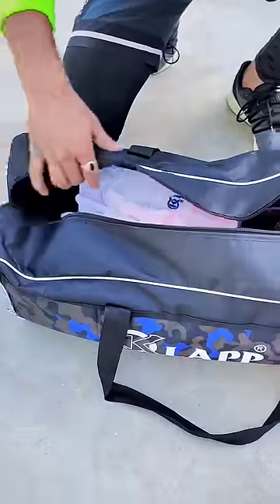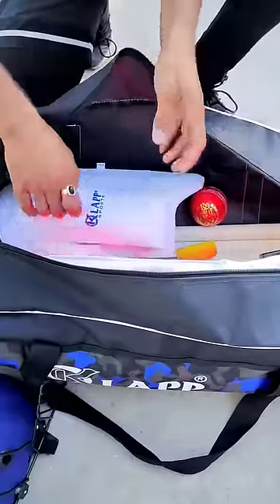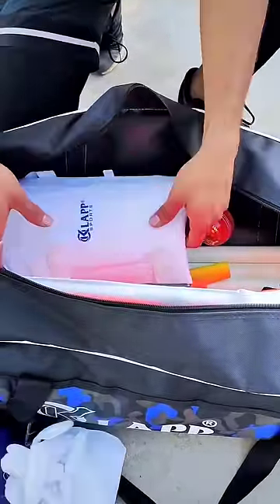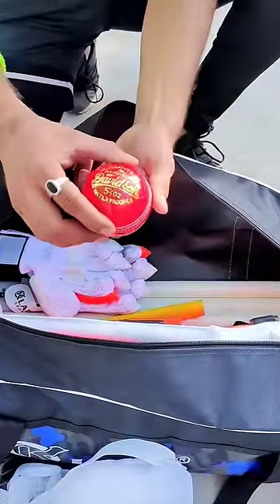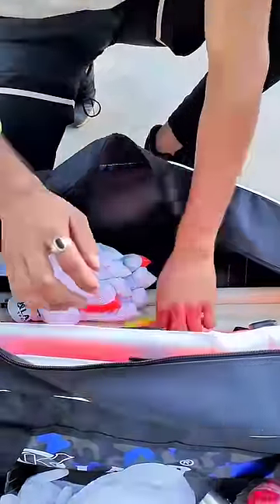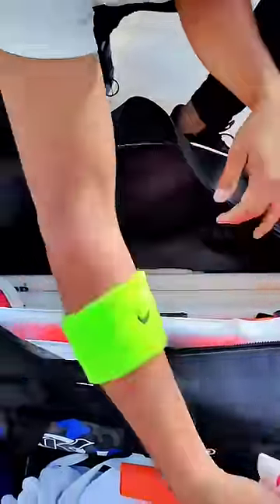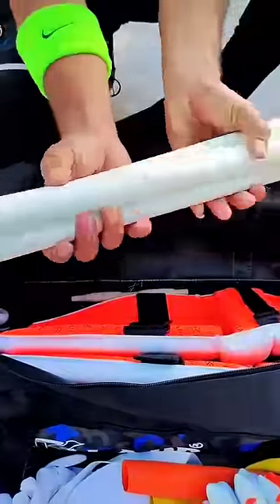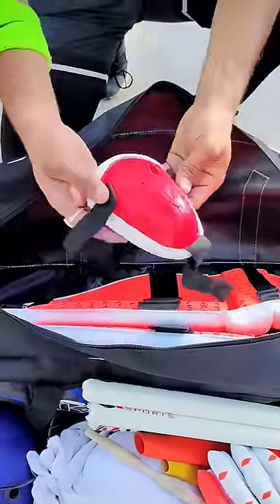UNBOXING a New Cheapest Cricket Kit | Best For Beginners